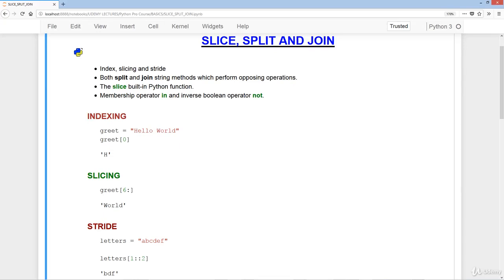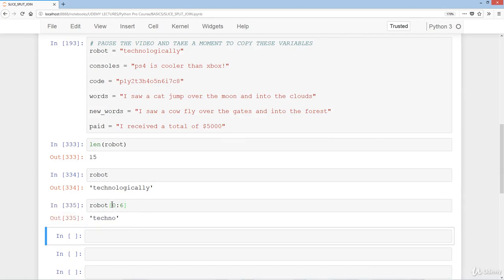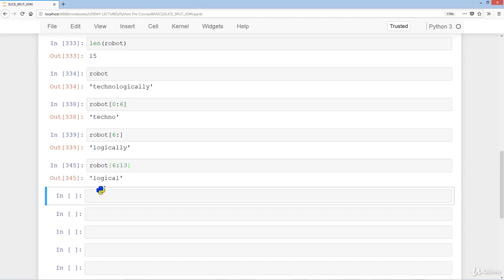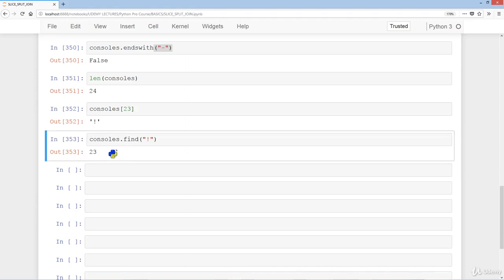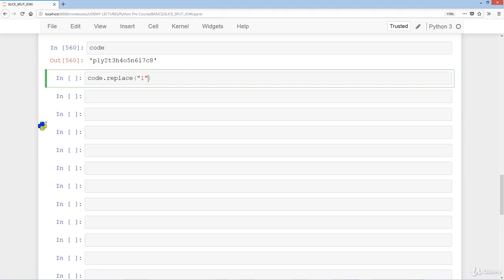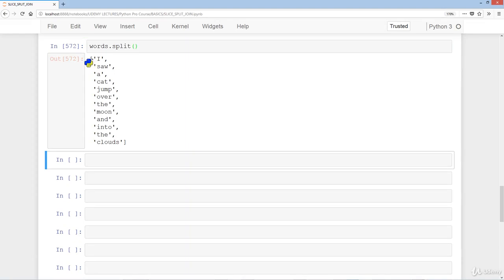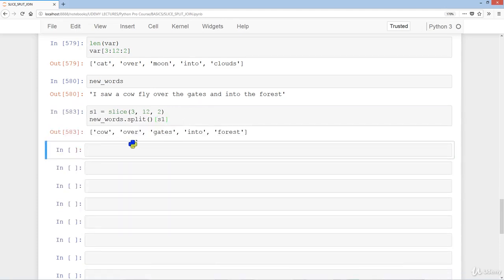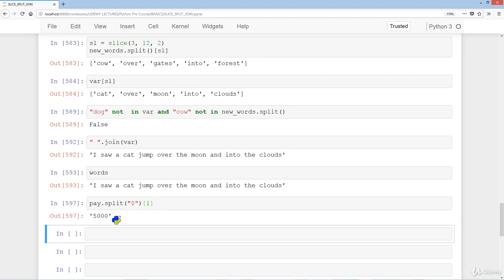#5 Python tutorial -Python for beginners| Slice ,split & join